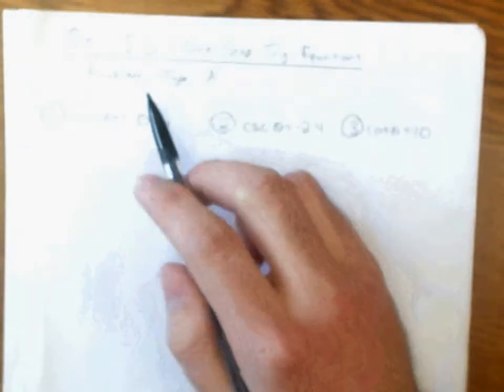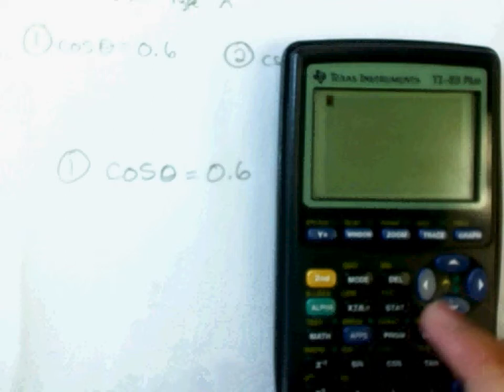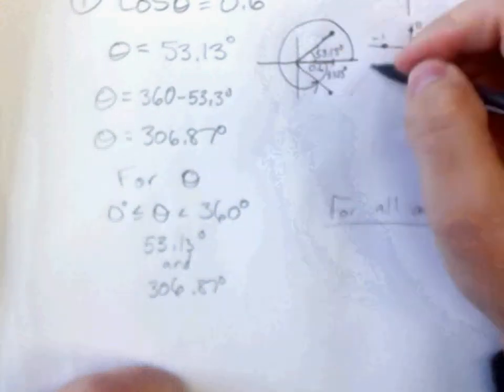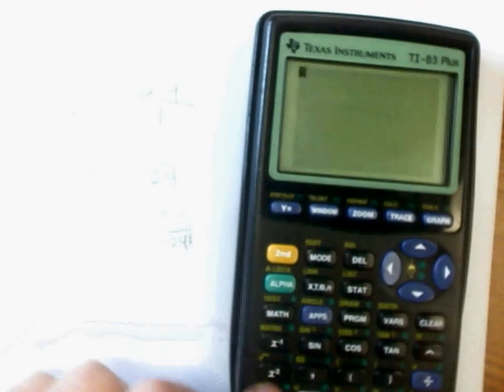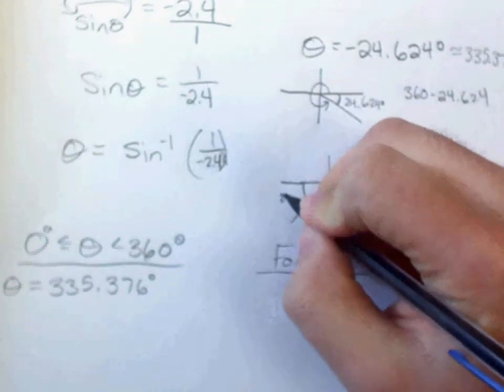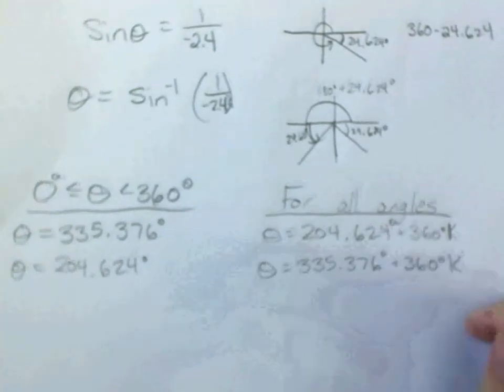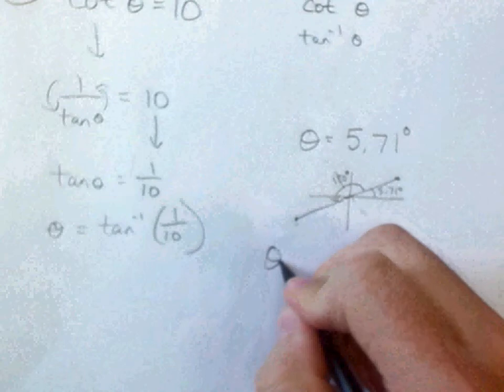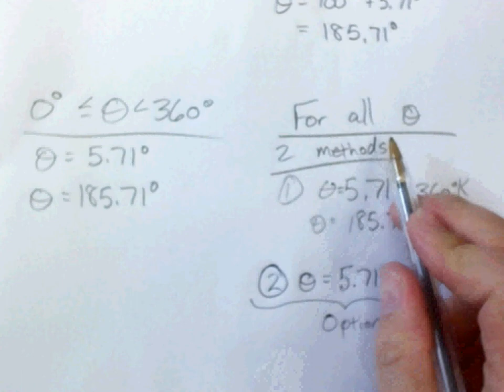5.2 - Problem Type A - One Step Trig Eqs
Sorry for poor picture quality! I plan on redoing this one eventually.